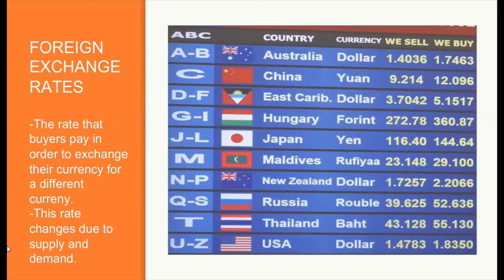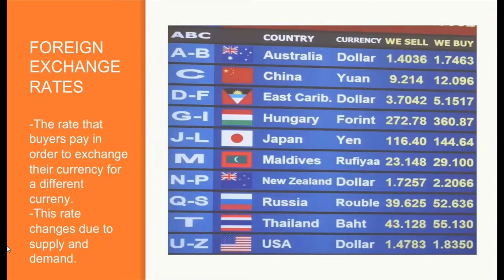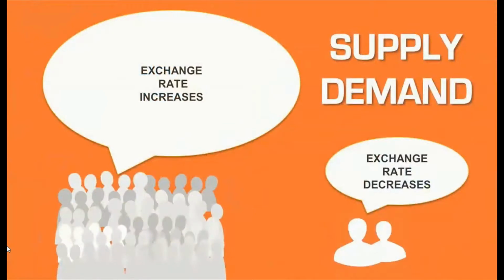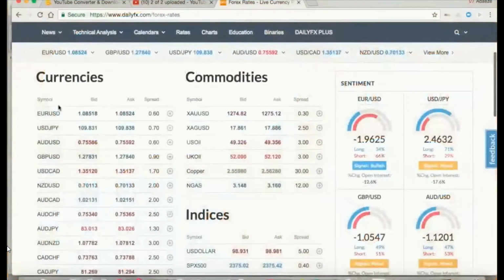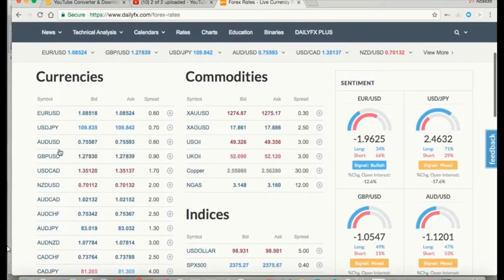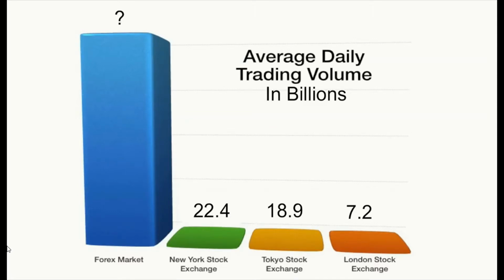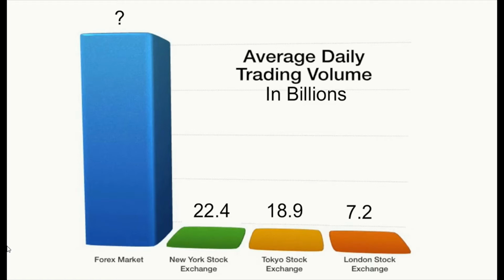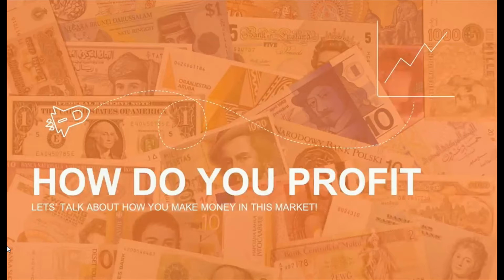Academy Basic 1-4: What is Forex